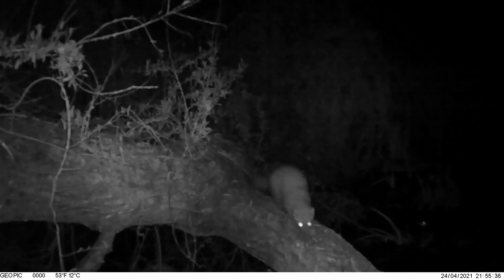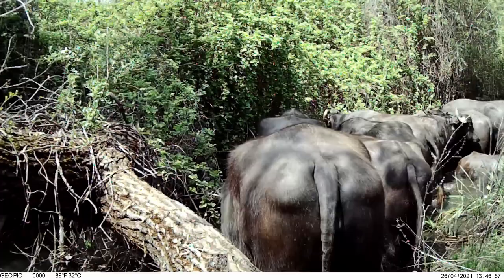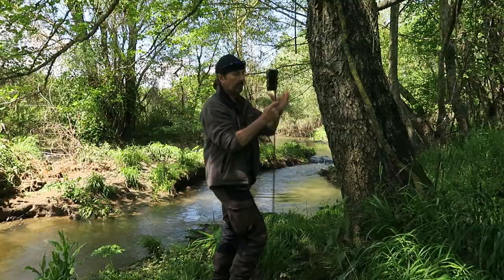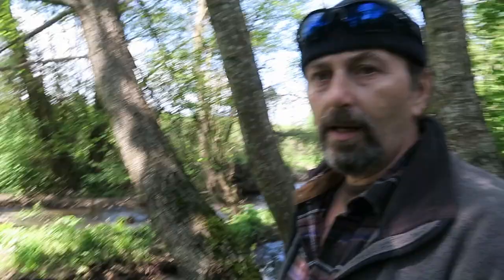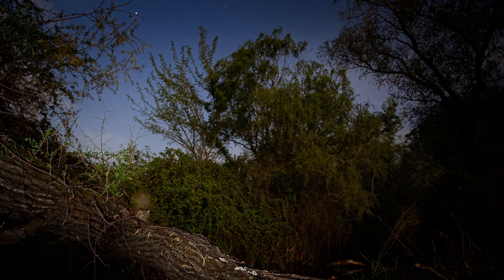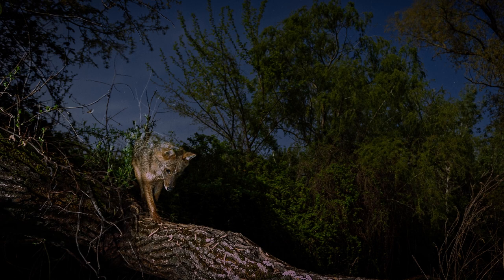Update : WiIdlife Photography with a DSLR Camera Trap : New location and camera settings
Dear Friends,

Follow up to last week's video where I placed the trail cameras out to find a new location for my dslr camera trap, I found a lot of activity at the fallen tree so decided to have a go at setting up the camera there.
Some very happy results.. Golden Jackal, Badger and Beech Marten all use the fallen tree so I was lucky enough to record some nice images.
Last episode in the current series of camera trapping as this location requires me to set up and break down the kit every day and as I'm leaving Lake Kerkini in a few days I have to abandon camera trapping for the moment.. I will be back with more soon though..!

best wishes
George

Trailcam: Apeman H60 Trailcam

Camera Trap:
Camera Housing
Lens Port
Hole Drill Bit
Flash Housing
Flash Housing End Caps
Magic Arm Clamps
Sugru Moldable glue
Flash batteries
Camera Batteries
AA Battery Charger

Other:
Binoculars: Nikon Monarch 5 8x42
Muckmaster Boots
Walking Boots